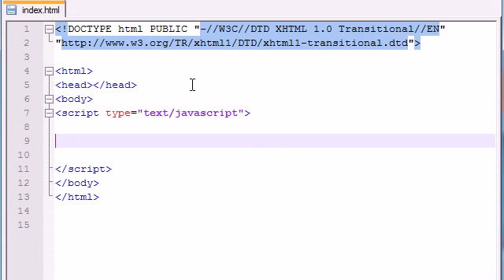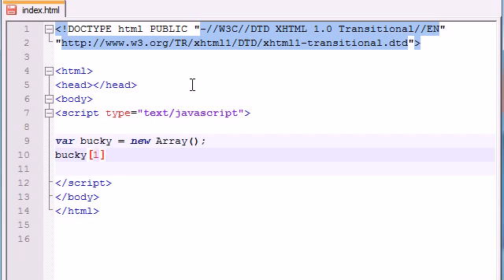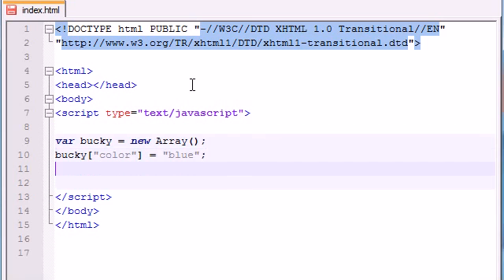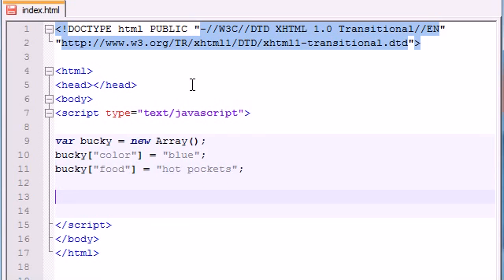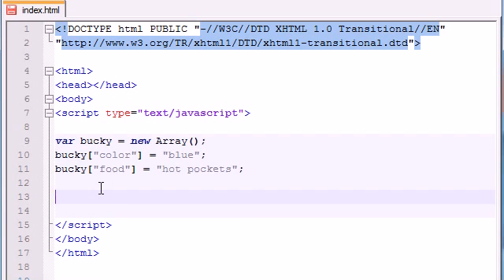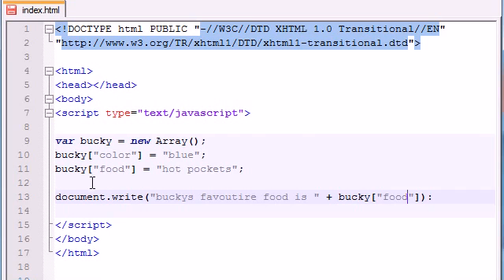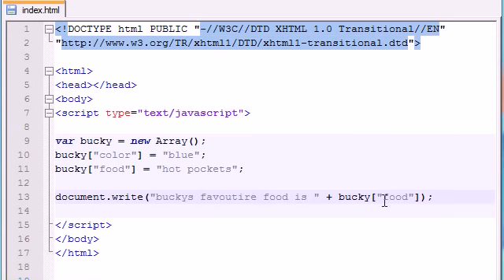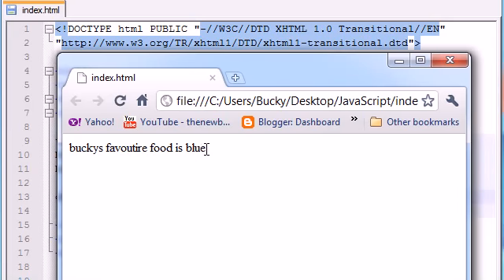Beginner JavaScript Tutorial 35 Associative Arrays